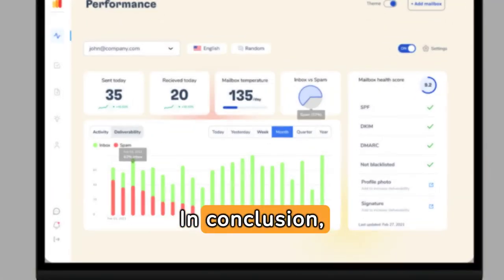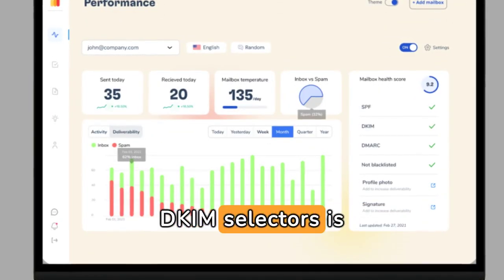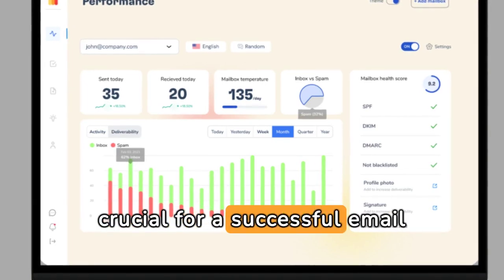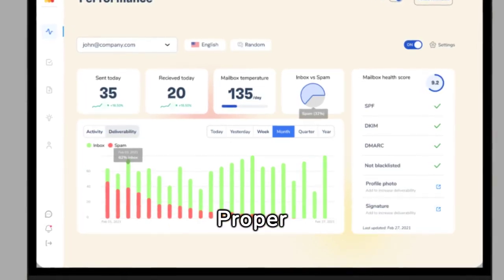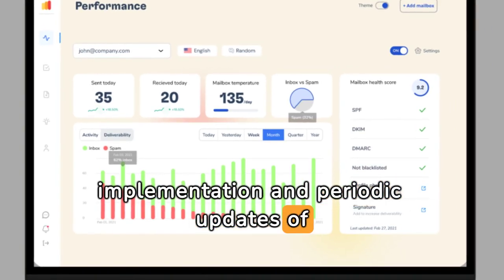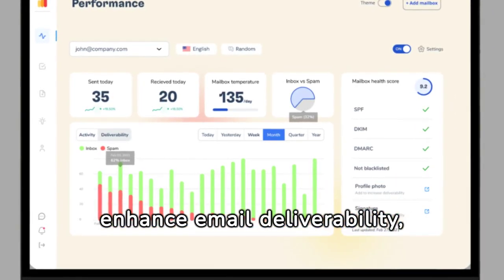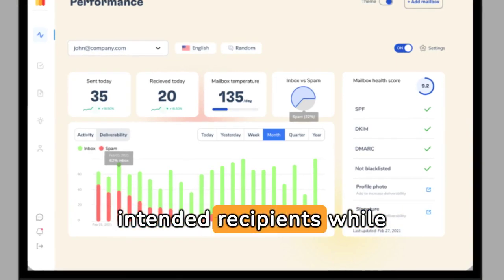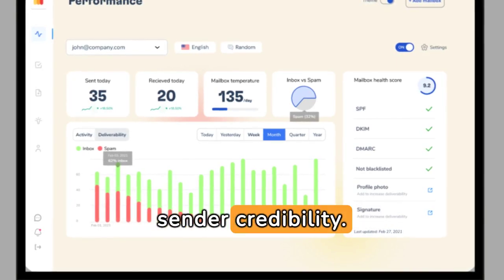DKIM Selectors: Step-by-Step Guide on How to Find DKIM Selectors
Learn the essential steps to locate DKIM selectors for effective email authentication in our comprehensive guide. DKIM (DomainKeys Identified Mail) is a vital component of email security, and DKIM selectors play a key role in ensuring the integrity of email communications.

DKIM selectors are unique identifiers embedded in email headers, guiding recipients to the correct public key for verifying the sender's DKIM signature. Our step-by-step approach simplifies the process of finding DKIM selectors, regardless of your email service provider or client.

With the confirmed DKIM selector, recipients' email servers retrieve the corresponding public key from the domain's DNS records, verifying the email's integrity and legitimacy. Mastering DKIM selectors enhances email deliverability, safeguarding your communications and bolstering sender credibility.

Join us as we demystify DKIM selectors and empower your email marketing efforts with robust authentication practices.

Automatically warm up your email and domain

Everything is automated.